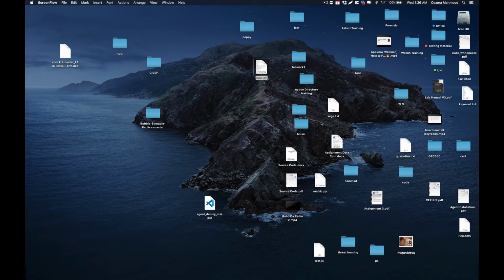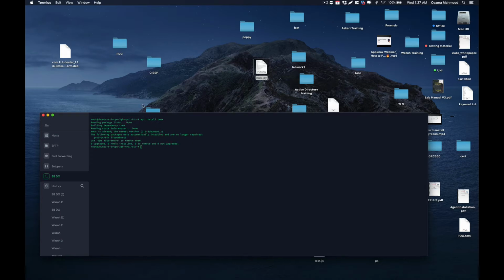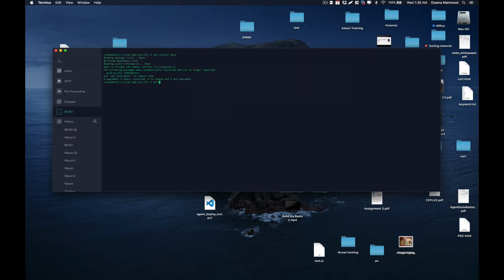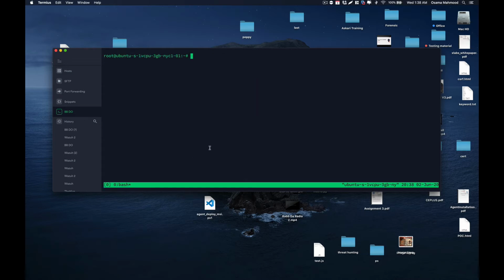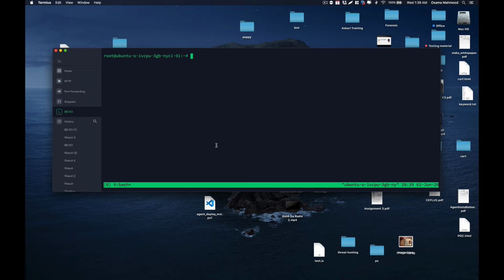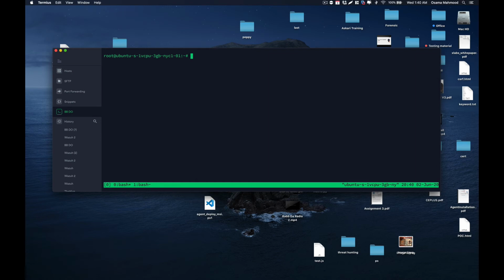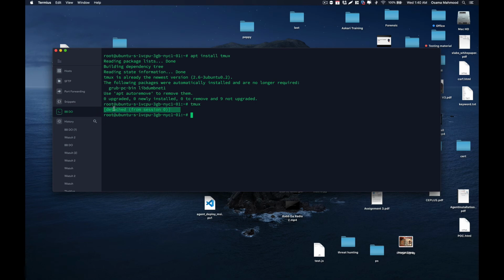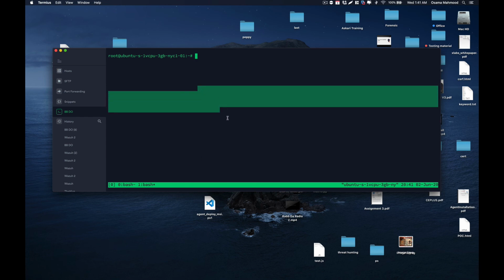How to Install Tmux on Ubuntu 20.04 and Debian